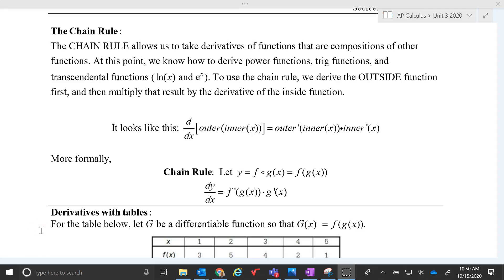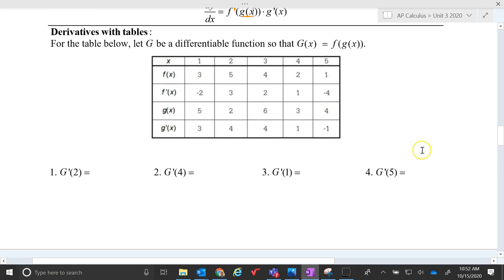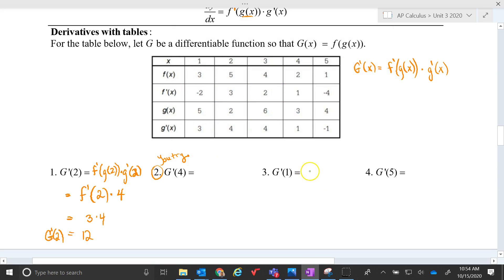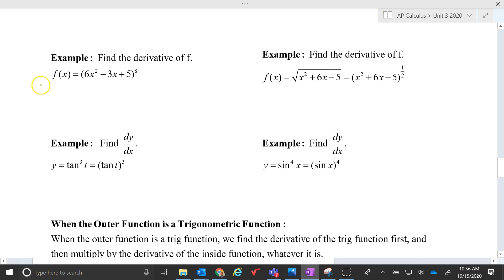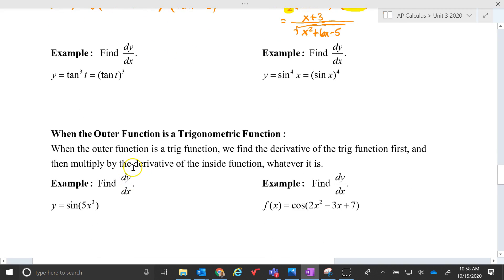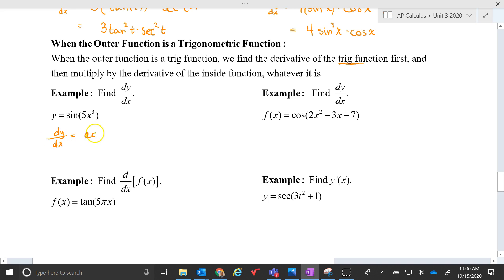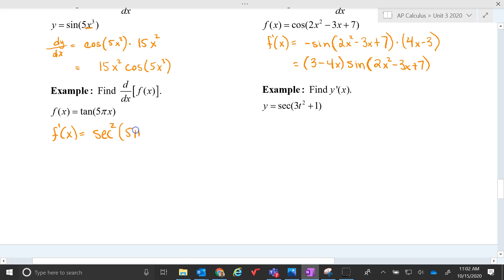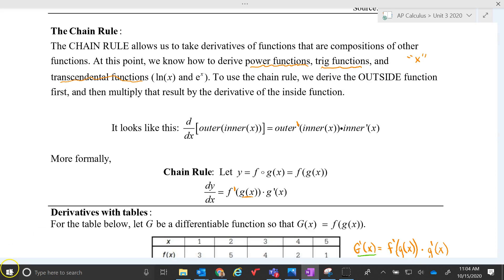Chain Rule for Composite Functions 3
Finally, we compute some derivatives of composite functions using a table. Then we look at various examples having the power function as the outer function and then a trig function as the outer function.